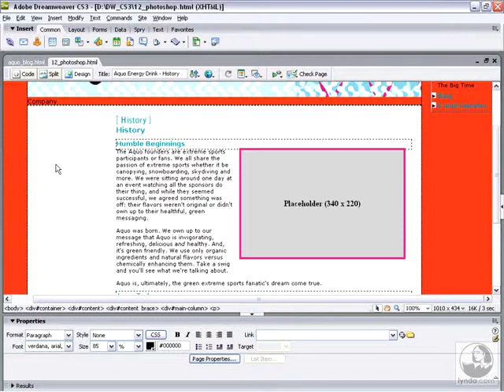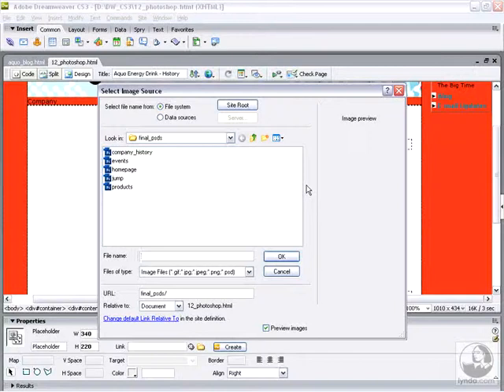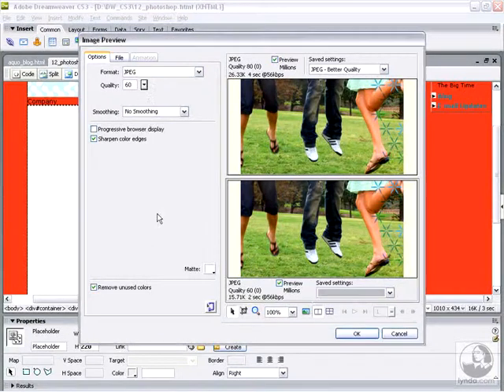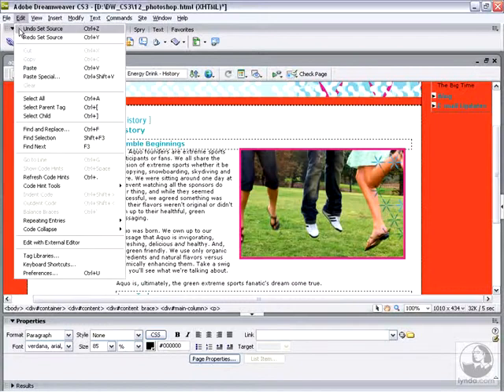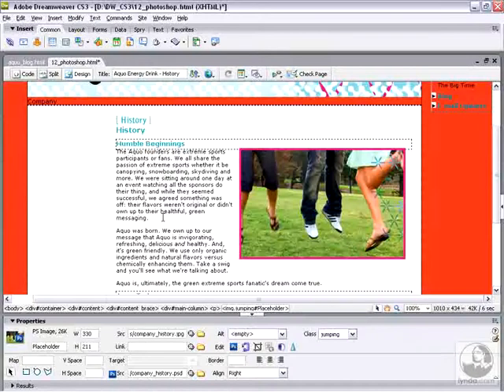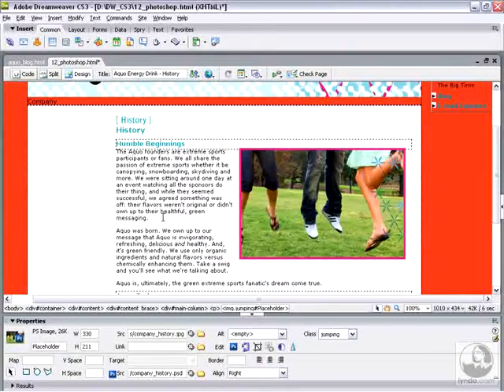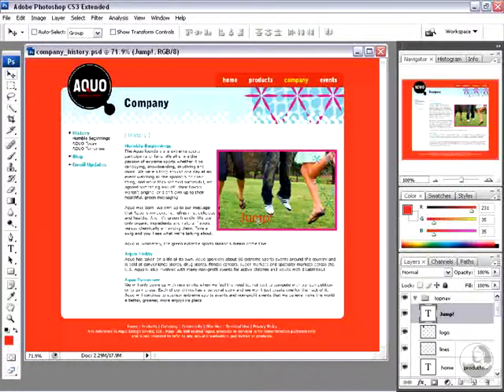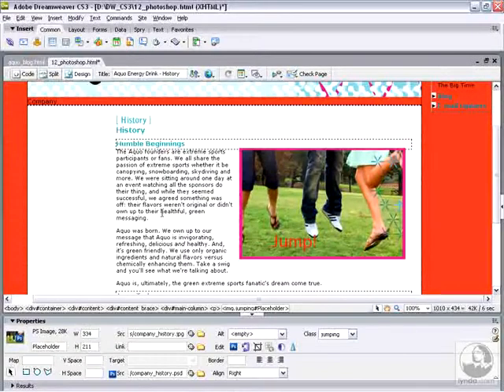Designing websites with Photoshop and Dreamweaver- Photoshop Tutorials